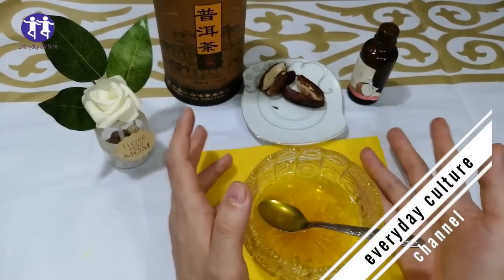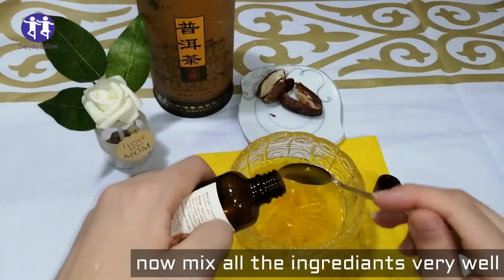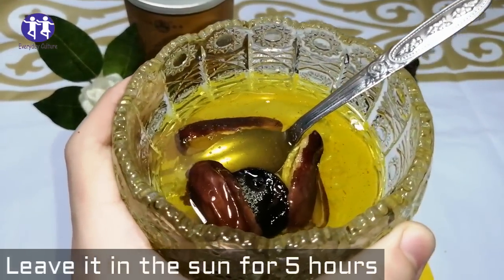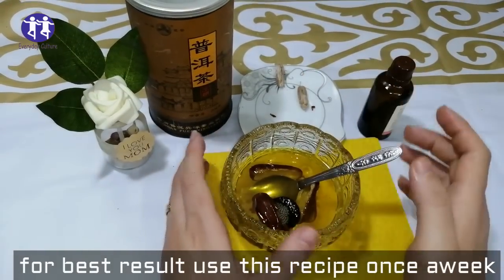MIRACLE REMEDY FOR EXTREMELY LONG RAPUNZEL HAIR GROWTH Super fast, hair Growth To Eliminate baldness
➜ everyday culture channel talk about health. Some examples:
* Weight loss tips
* Hair fall tips
* Acne treatment

NOTE: We Own The Complete Copyrights For The Videos,
Don't copy and use our videos without permission.

everyday_culture More Home Remedies Videos